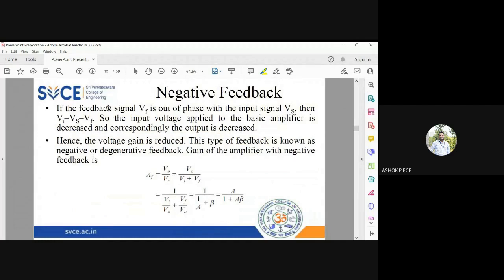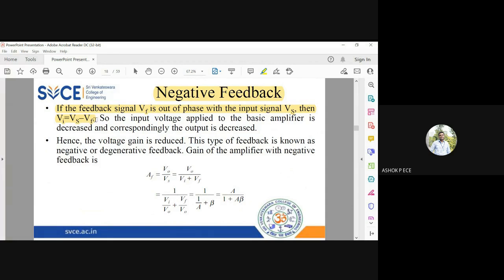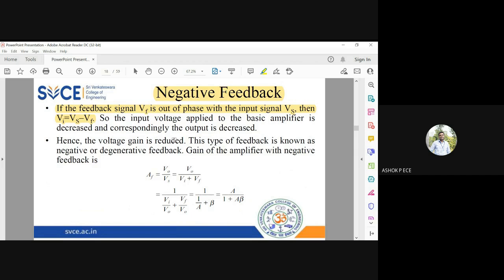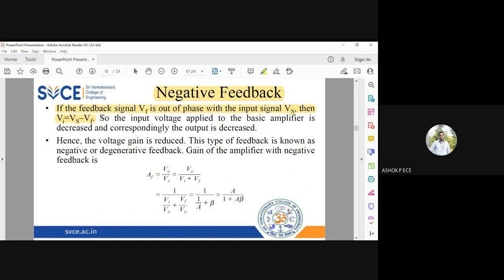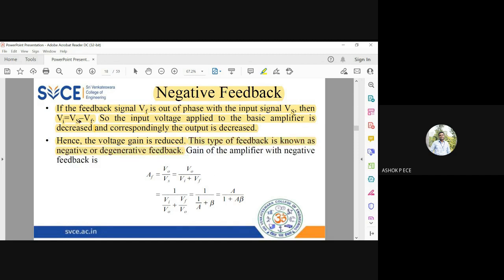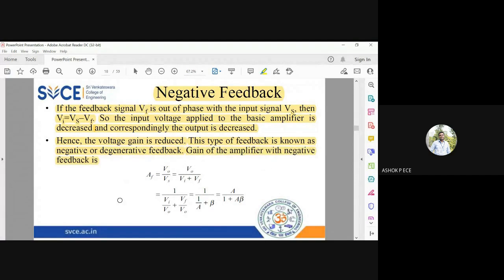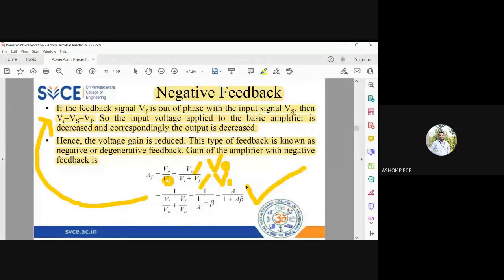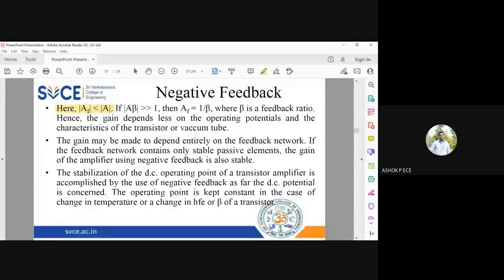ElexCkts | Lecture-189 | Negative Feedback in Amplifiers Part-1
This video clearly explains the negative feedback in amplifiers.